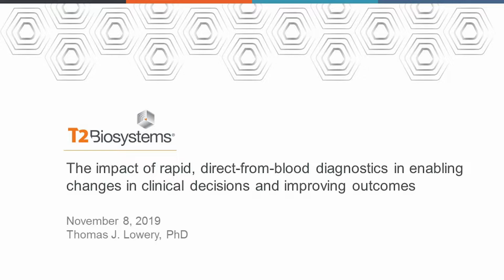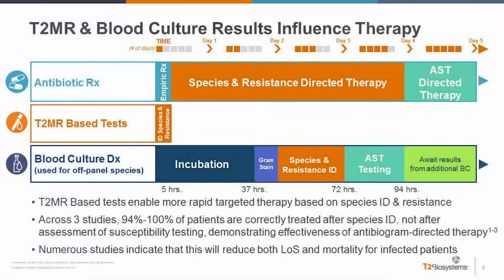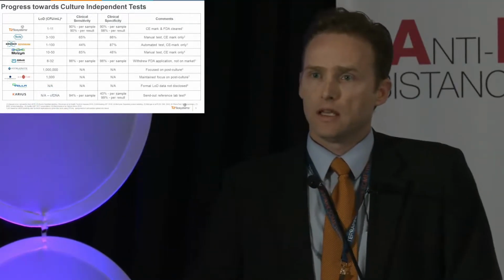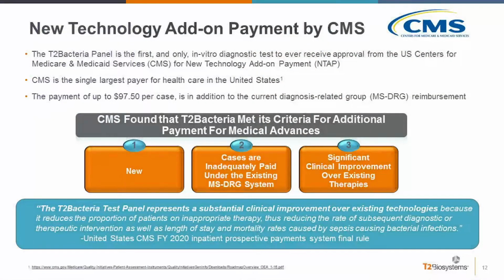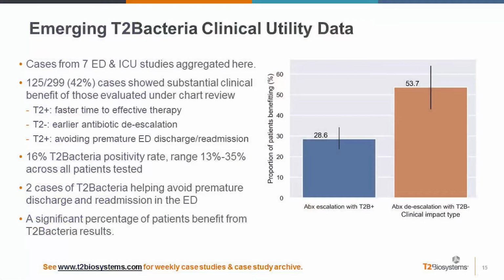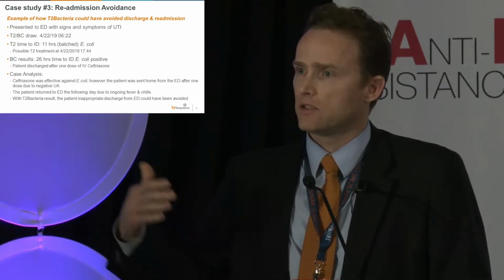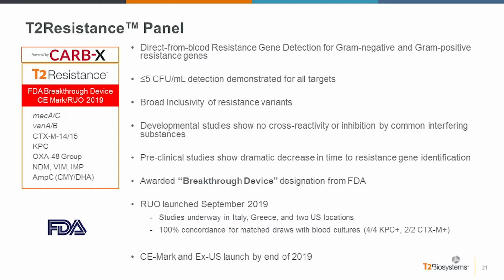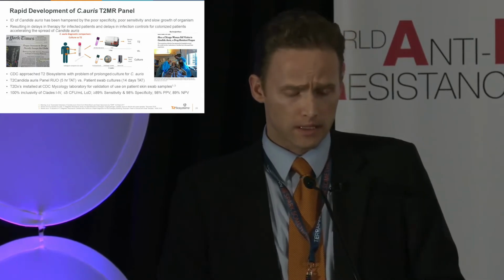T2 Biosystems Keynote Presentation at the World Anti-Microbial Resistance Congress 2019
November 8th, 2019 Washington, DC